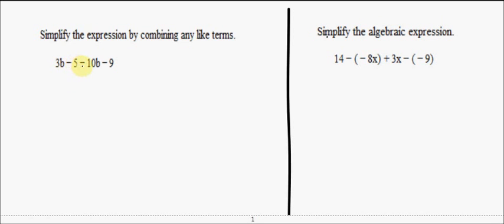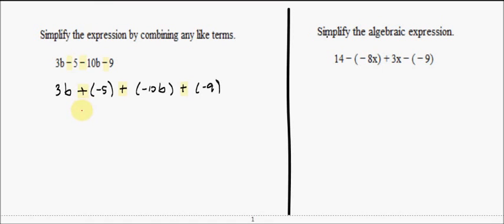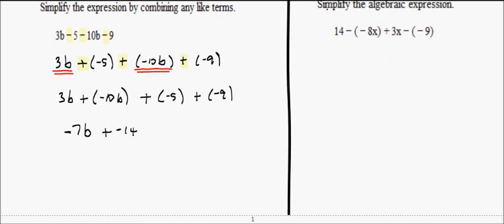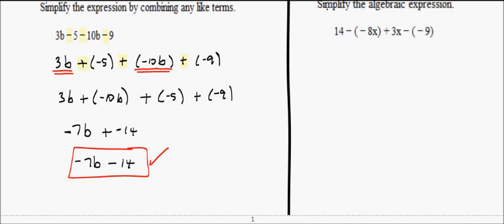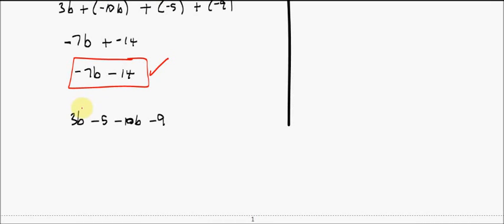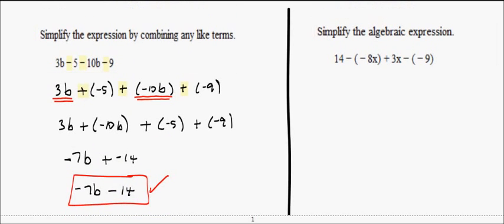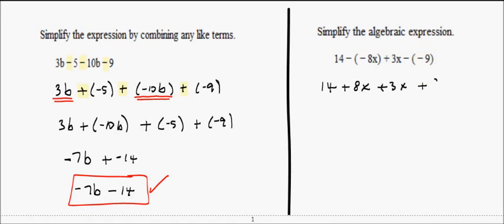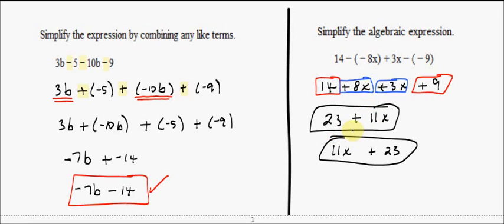Simplify by Combining Like Terms